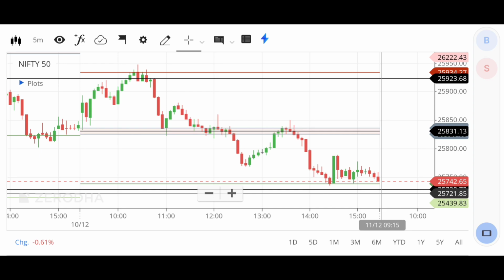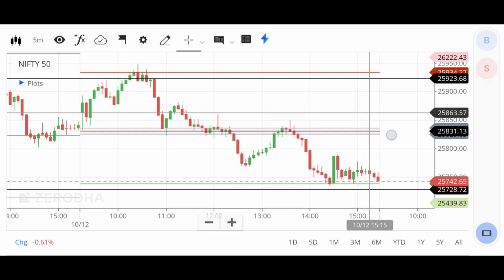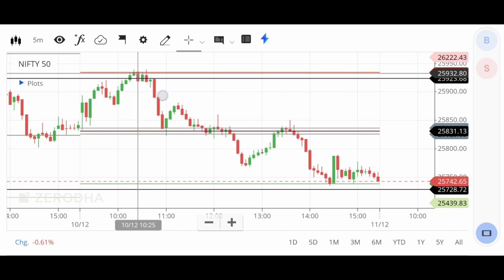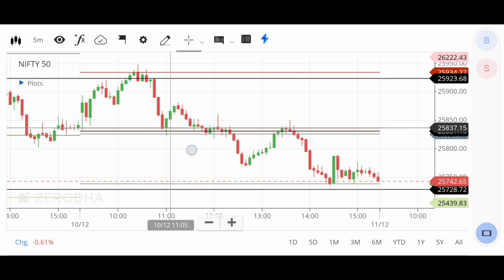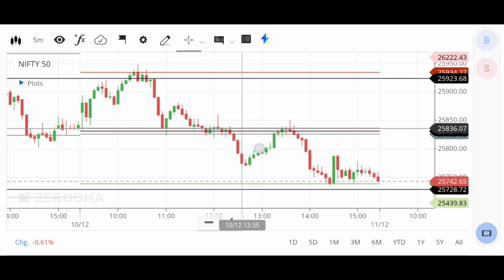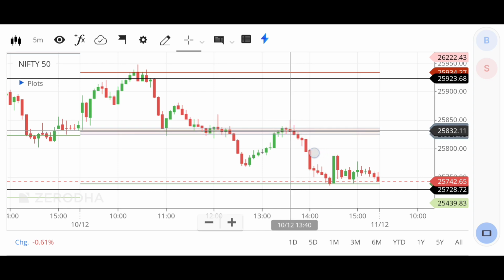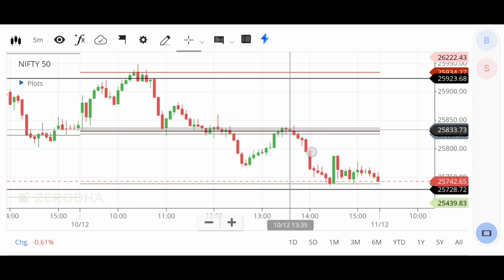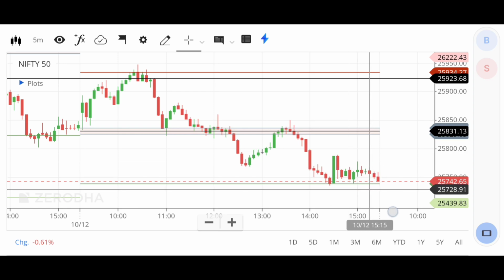NIFTY 50 CHART ANALYSIS (DEC 10, 2025)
NIFTY50 Chart Analysis – 5 Min Timeframe (Dec 10, 2025)
In today’s video, I have analyzed the Nifty50 index using key intraday indicators.
I also discussed:

How the market moved (sideways / trend / reversal)

Possible trade ideas with price levels

Buyer/seller zone behaviour

Trend strength and candle patterns

This video is perfect for viewers who want to understand the Nifty intraday movement using a pure technical analysis approach.

Note:
This video is only for educational and informational purposes.
I am not a SEBI-registered analyst or investment advisor.
Please do not take this as buy/sell/hold advice.
Trading in the stock market involves risk — do your own research or consult a professional financial advisor before taking any trades.
You are responsible for your own profits and losses.